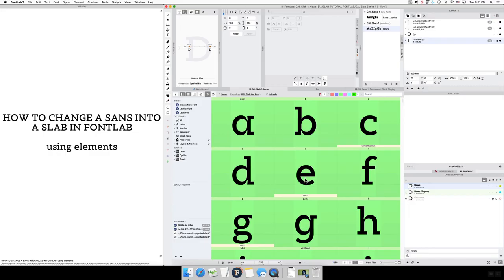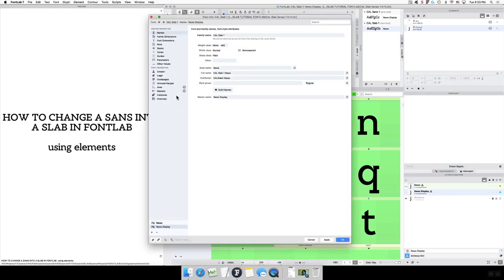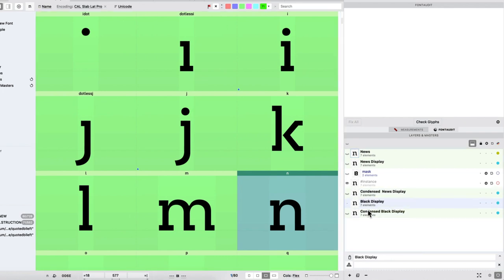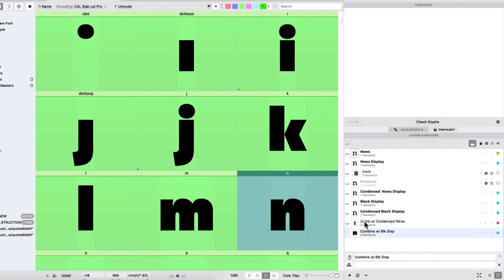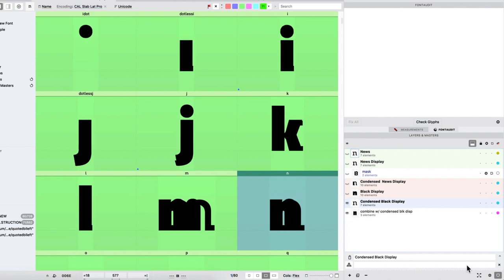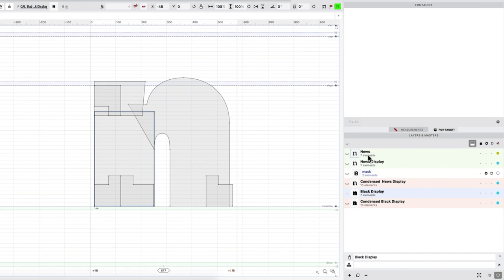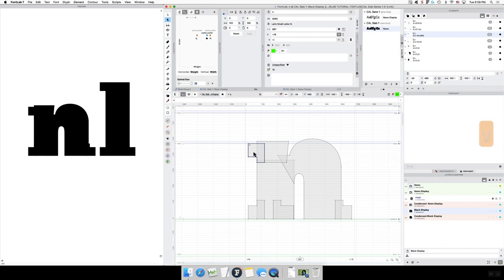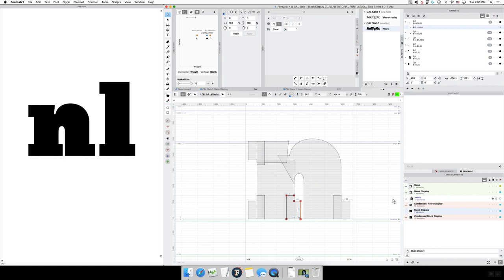405. From sans to slab using elements. Type design in FontLab 7 with Dave Lawrence